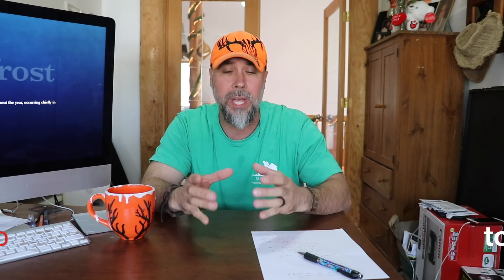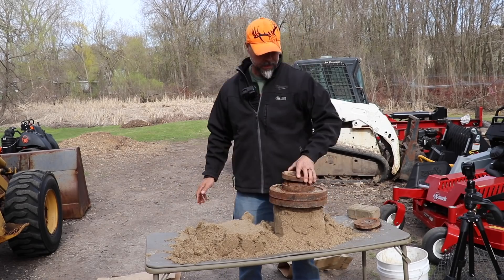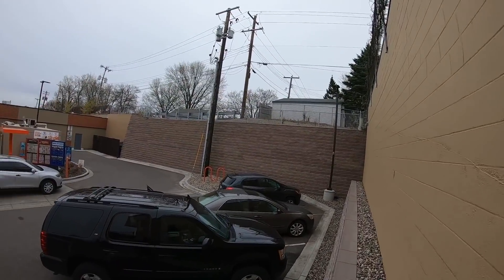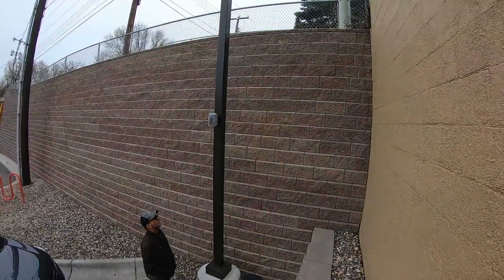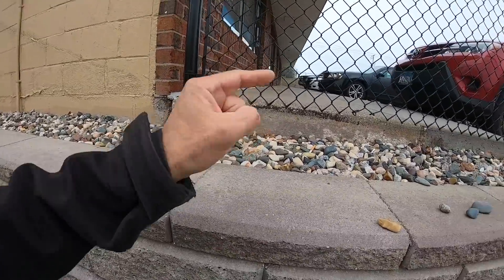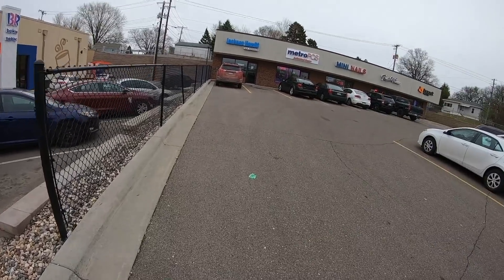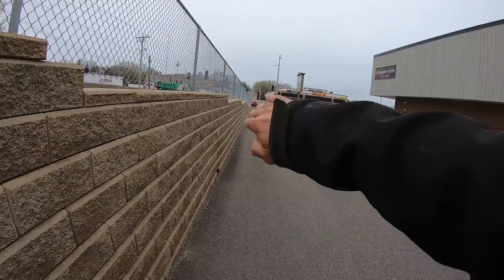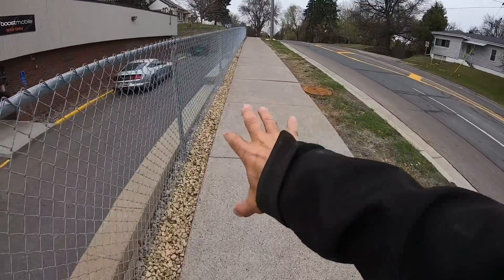Retaining walls and Geogrid- How a retaining wall fails pt2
Landscaping and concrete companies usually have the basics of retaining wall construction down pat.  But on taller walls or more advanced designs sometimes they go wrong.  And thats because of Geogrid.  Lets take a closer look.

3m work tunes